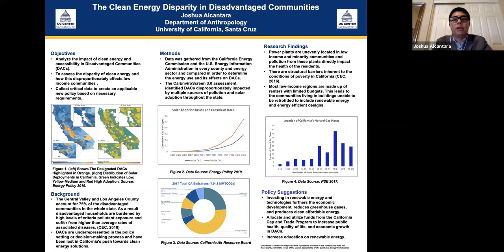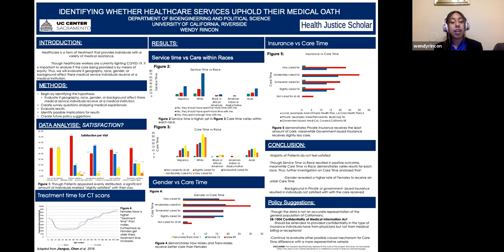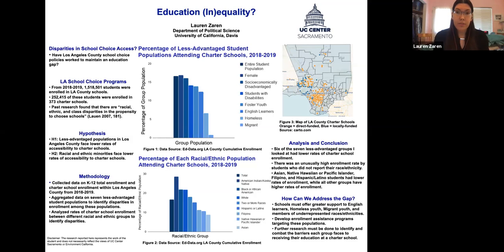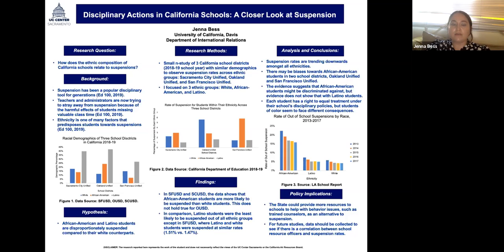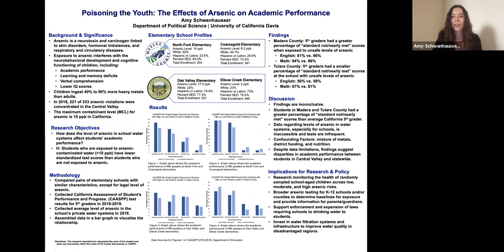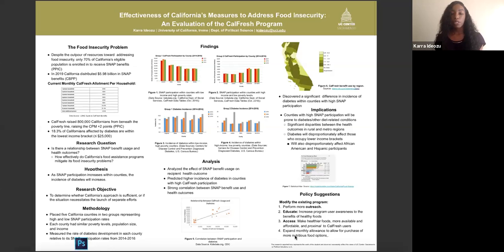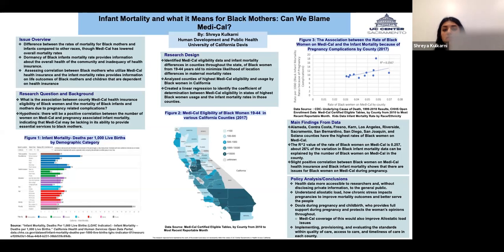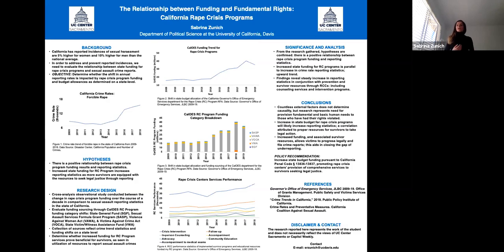GMT20200603 205832 UCCS Remot 1760x900